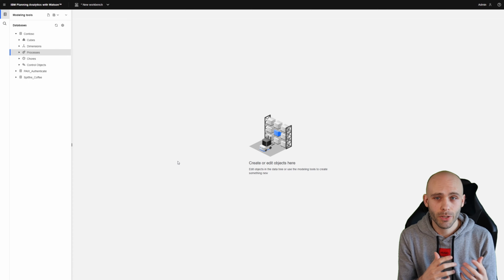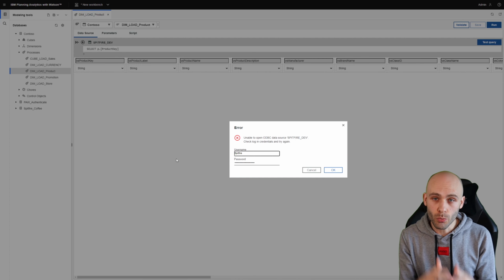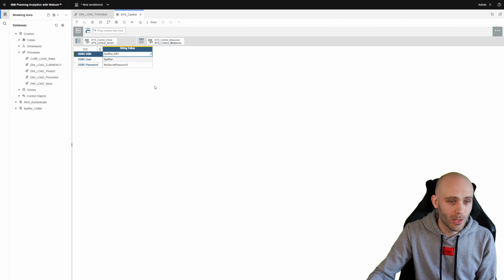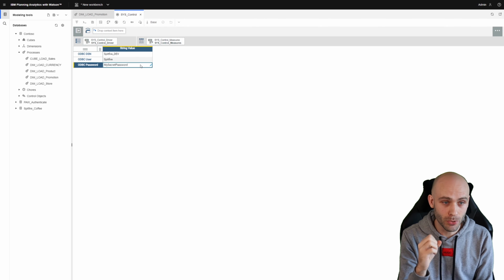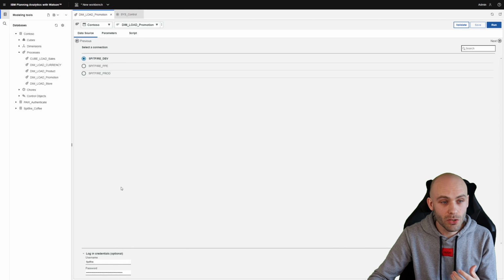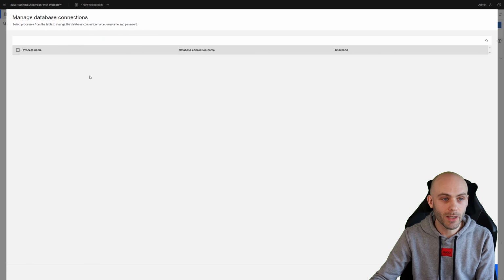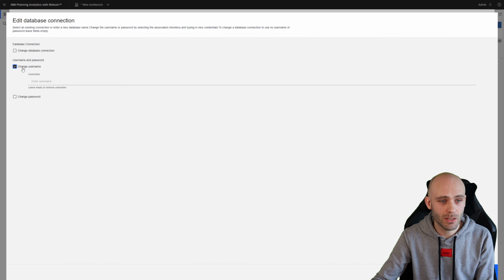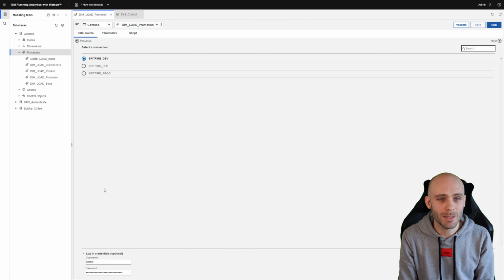IBM Planning Analytics - TI ODBC Settings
Declan Rodger (Technical Director) takes us through the pros and cons of using the new functionality (as of PAW release 69) to control ODBC credentials used within a TI process as opposed to previously used methods.

Video Contents

00:00 - Introduction
00:20 - Incorrect Credentials Error
01:20 - Store Credentials in Control Cube (Older Method)
05:00 - PAW Workbench ODBC Settings (Newer Method)
06:31 - Summary